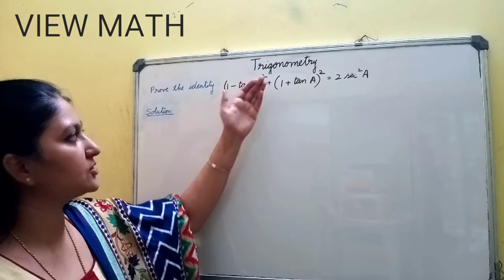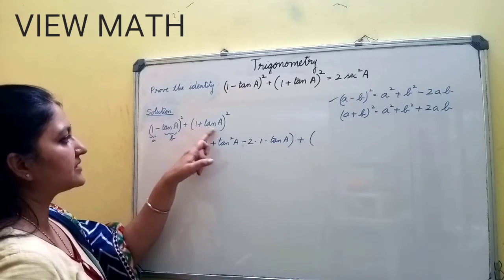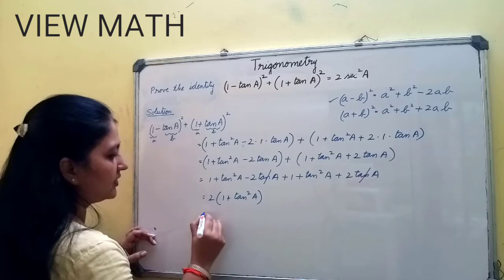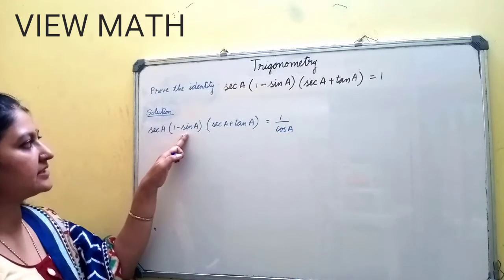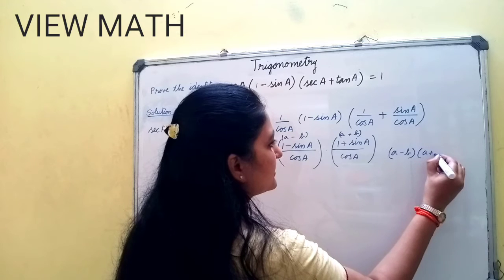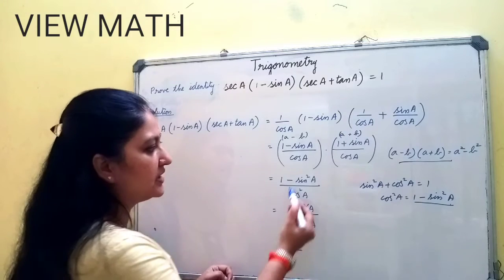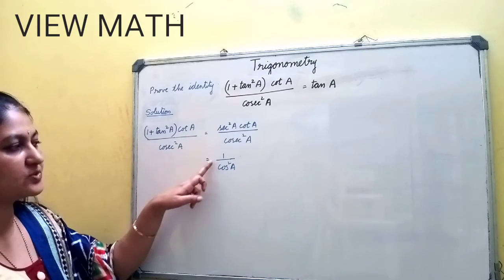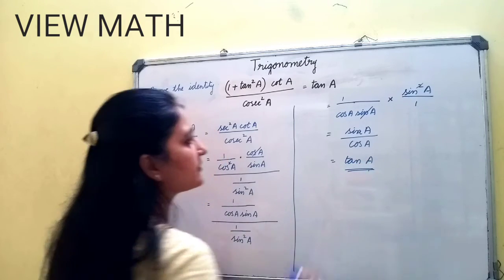10th Class ICSE Maths | Trigonometry Part-3 | VIEW MATH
This video explains about the problems based on ICSE Syllabus Trigonometry Chapter.
More parts will be uploaded soooooon...

This video is by V shyamaleswari[M.sc M.phil(Mathematics)]

Edited by Sanjeet

POST YOUR DOUBTS IN THE COMMENT SECTION .